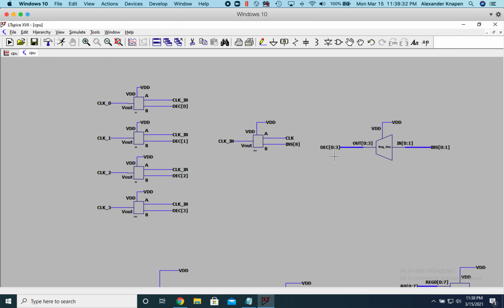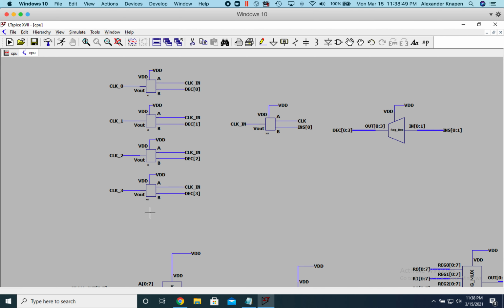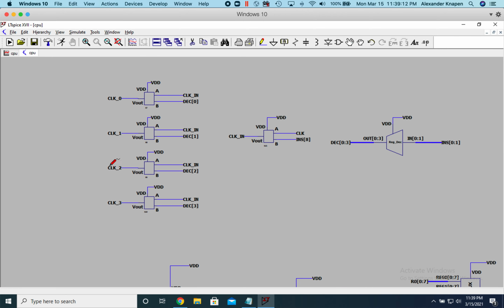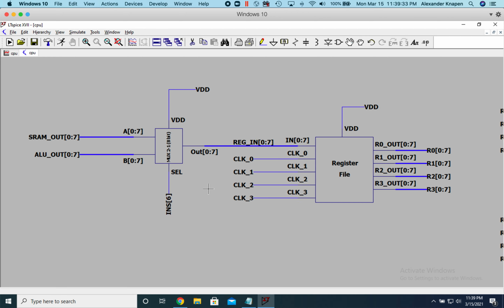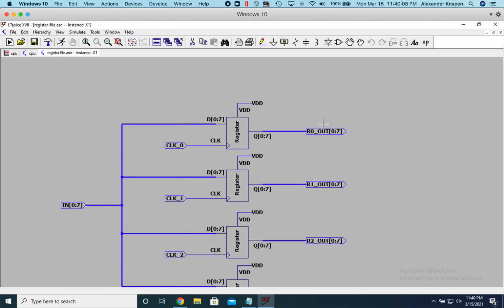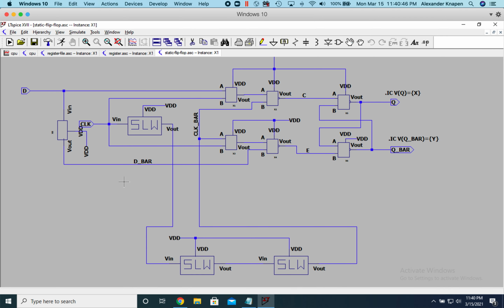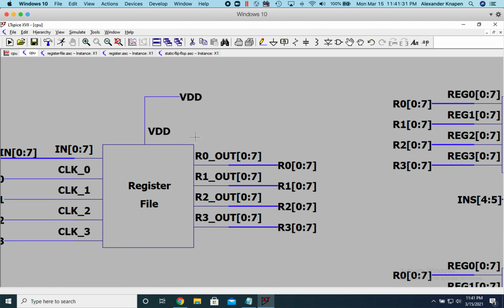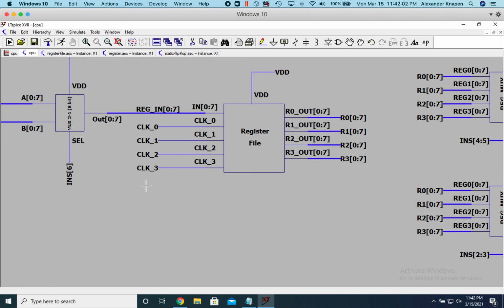EE 307 - Register File Video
In-depth explanation of the register file used in the CPU.